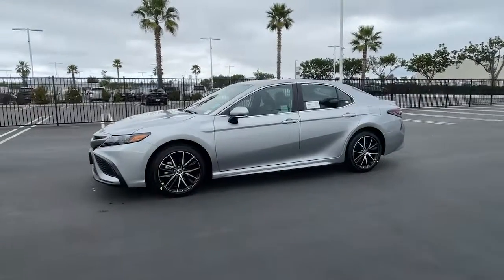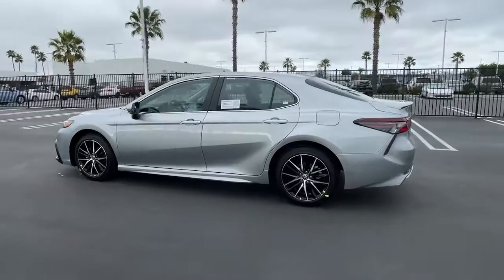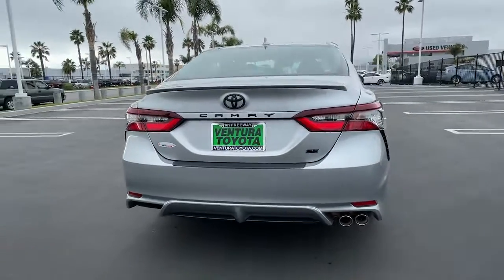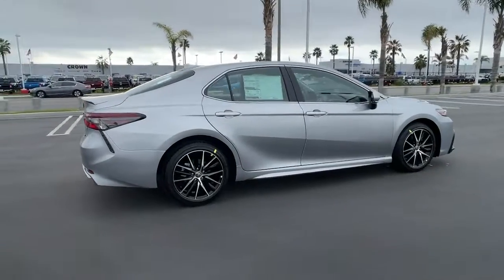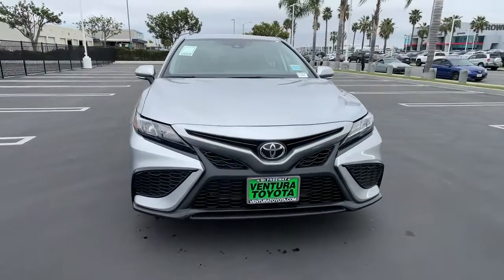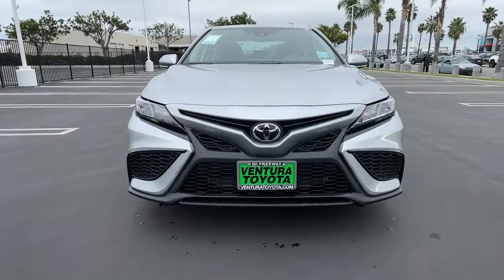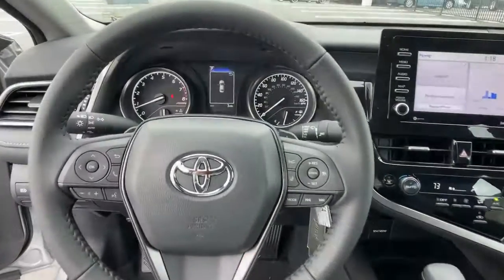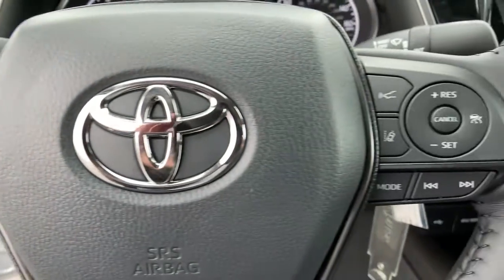2022 Toyota Camry Ventura, Oxnard, Simi Valley, Thousand Oaks, Northridge, CA 57854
Celestial Silver Metallic New 2022 Toyota Camry available in Ventura, California at Ventura Toyota. Servicing the Oxnard, Simi Valley, Thousand Oaks, Northridge, CA area.
2022 Toyota Camry SE Auto - Stock#: 57854 - VIN#: 4T1G11AKXNU652587

Ventura Toyota
6360 Auto Center Drive

Apple CarPlay. FUEL EFFICIENT 39 MPG Hwy/28 MPG City! SE trim Celestial Silver Metallic exterior and Black SofTex[softex] interior READ MORE! KEY FEATURES INCLUDE: Back-Up Camera Satellite Radio iPod/MP3 Input Onboard Communications System Aluminum Wheels Dual Zone A/C WiFi Hotspot Apple CarPlay Lane Keeping Assist Smart Device Integration Rear Spoiler MP3 Player Keyless Entry Remote Trunk Release Steering Wheel Controls. OPTION PACKAGES: CARPET MAT PACKAGE (TMS). Toyota SE with Celestial Silver Metallic exterior and Black SofTex[softex] interior features a 4 Cylinder Engine with 203 HP at 6600 RPM*. Horsepower calculations based on trim engine configuration. Fuel economy calculations based on original manufacturer data for trim engine configuration. Please confirm the accuracy of the included equipment by calling us prior to purchase.